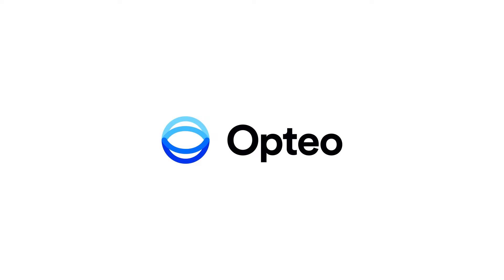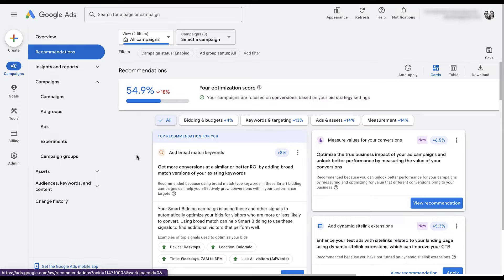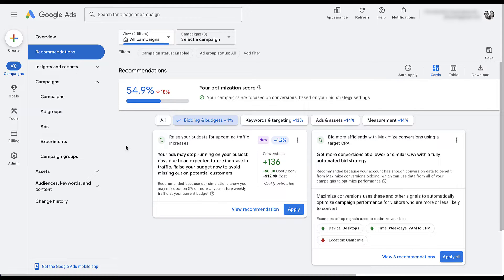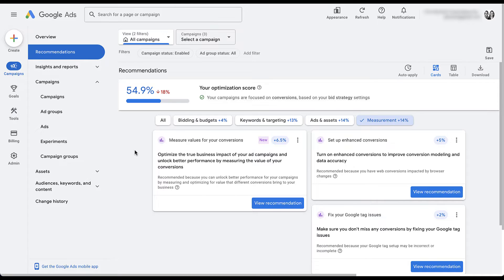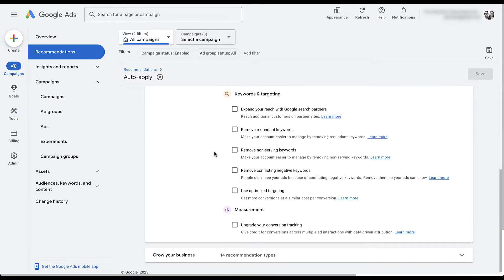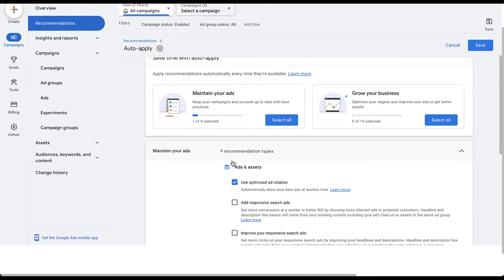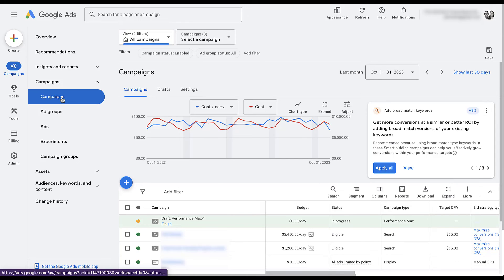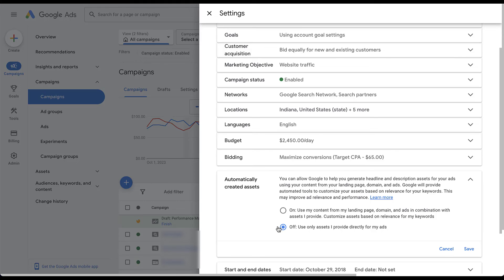How to Turn Off Google Ads Auto Applied Recommendations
Google allows you to turn Auto-Applied Recommendations on or off depending on your preferences. In this video, we'll discuss some of the suggestions Google makes, talk about whose KPIs you should pay attention to, and show you how to adjust the controls for Auto-Applied Recommendations and Automatically Created Assets in your accounts.

1:31 - Auto-Applied Suggestions & Navigating to the Recommendations Tab
2:14 - Reviewing Google’s Recommendations & How They Impact Optimization Score
5:36 - Turning Auto-Applied Recommendations On or Off in Google Ads
6:55 - How to Review Changes that Have Been Automatically Made by Google
8:02 - Quick Review of Automatically Created Assets
8:23 - Where to Automatically Created Assets On or Off